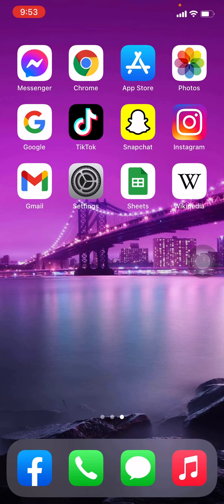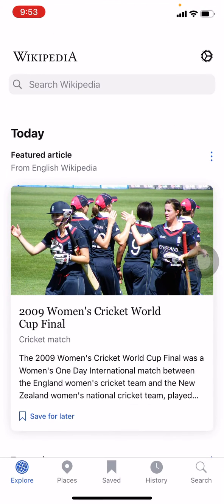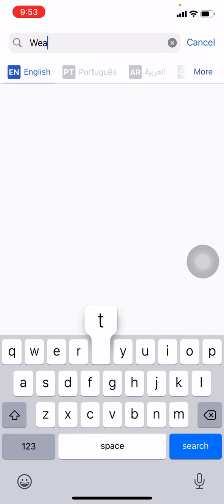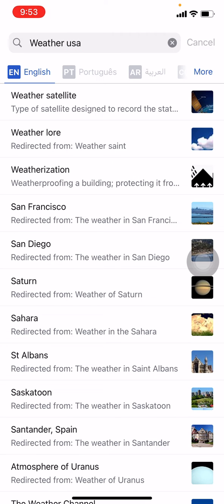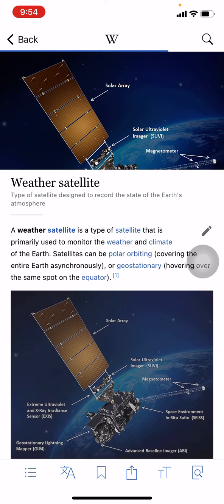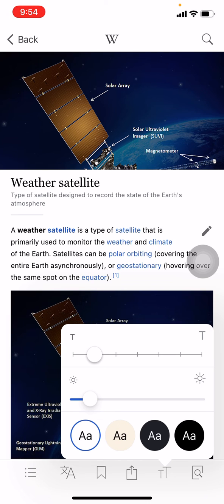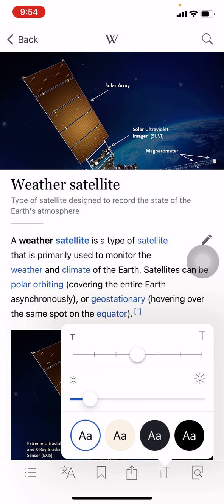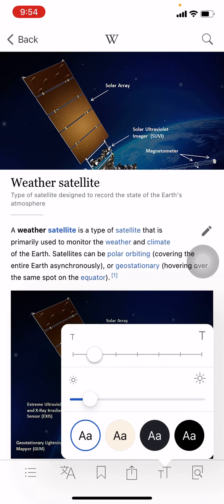How To Increase/Decrease Font Size In Wikipedia Account? Change Font Size On Wikipedia Mobile.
How To Increase/Decrease Font Size In Wikipedia Account? Change Font Size On Wikipedia Mobile: In this video, we show you how to change the font size on your Wikipedia account. There are a few different ways to do this, and we'll walk you through each one.

If you're looking to make your text bigger or smaller, this video is for you!

00:00 How to select font size in Wikipedia Account?
01:00 Increase/Decrease font size in Wikipedia